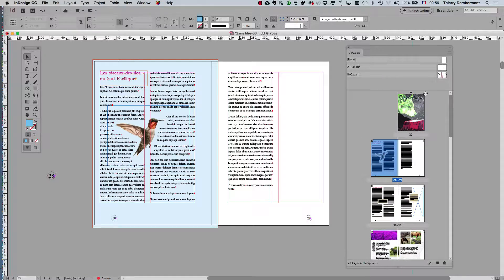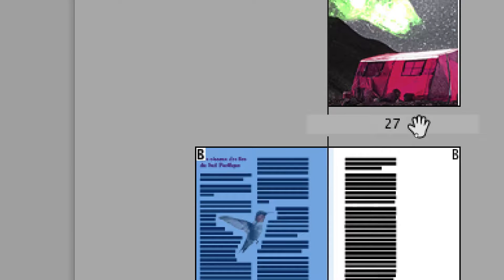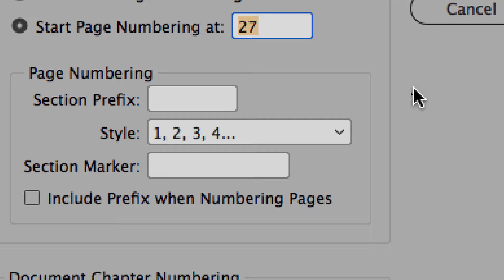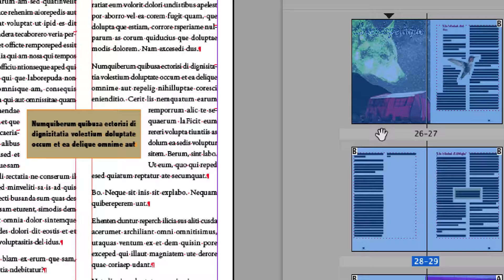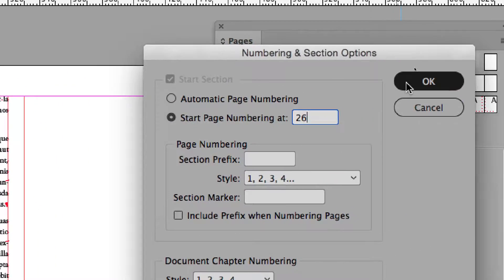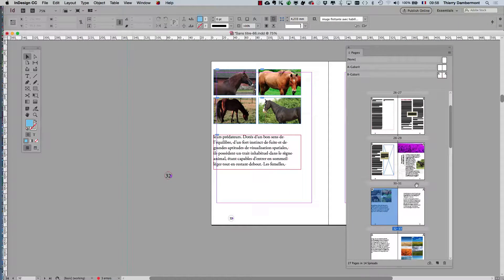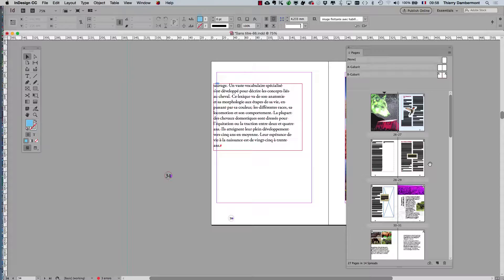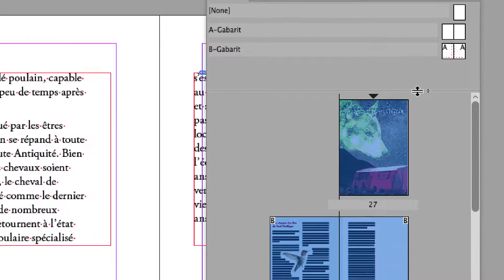Wolf and horses fictitious magazine article part 06a - Learning Adobe InDesign 2017 by example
c'est plus de 5 000 videos sur Youtube et Vimeo.
Pour les voir dans le bon ordre regarde …

C'est gratuit !

c'est une plateforme qui te permet d'entrer en contact avec des formateurs spécialisés de pointe pour répondre à tes besoins de formations en infographie, que tu sois une entreprise, un centre de formation, une école, ou un particulier. Les formations que tu pourras organiser en partenariat avec Stages-Infographie.com sont destinées à des publics débutant ou avancé. Ces formations-là sont payantes.

Thierry Dambermont, formateur et consultant en publications numériques online et imprimées de type magazines et communication interne d'entreprises. Développement de plateformes collaboratives et d'apprentissage par le e-learning et blended learning.